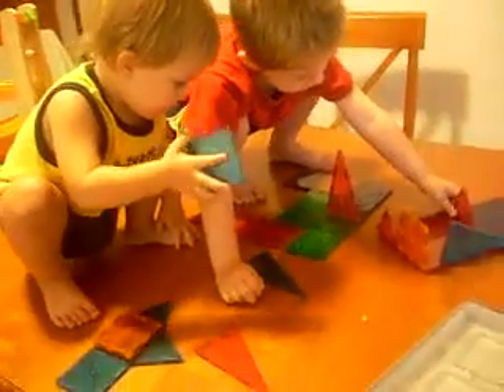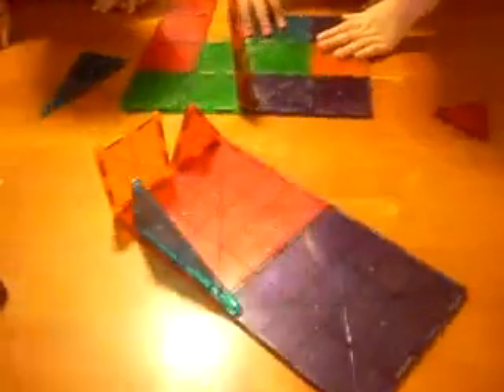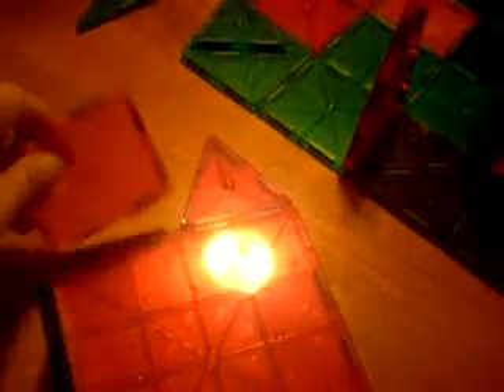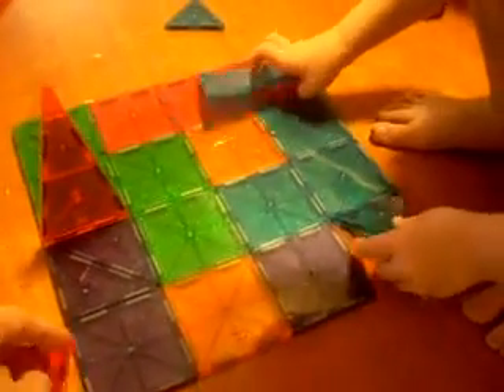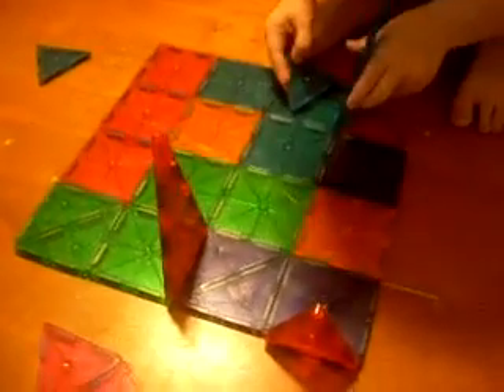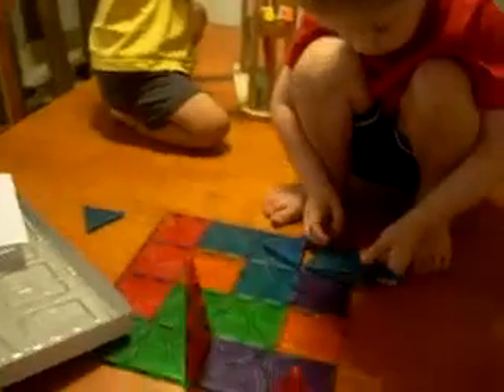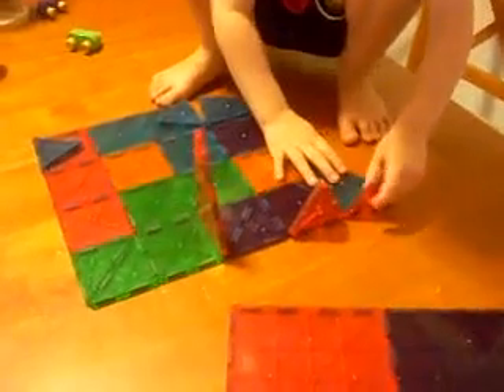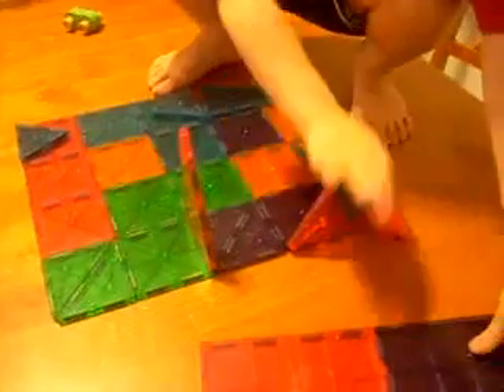Magna-Tiles® | Blogger Review